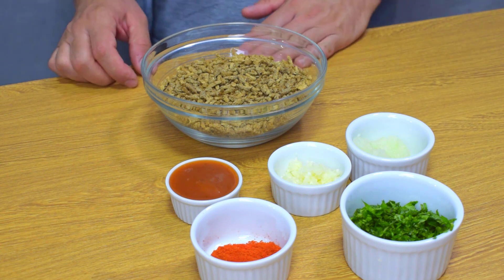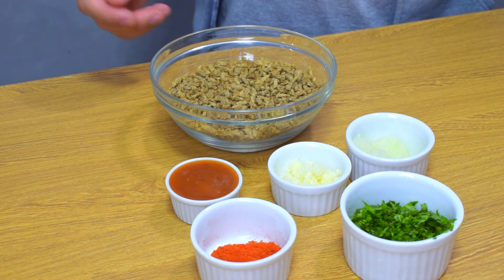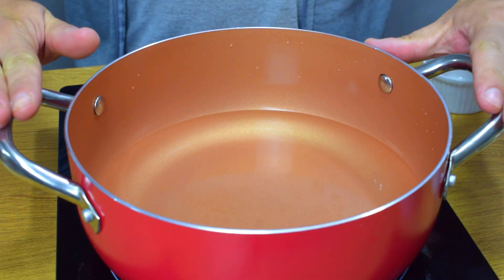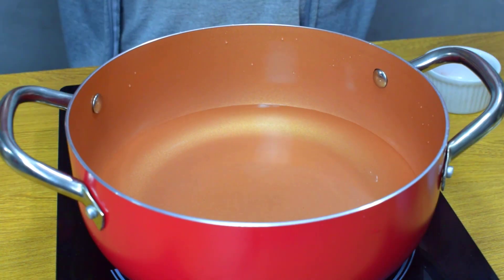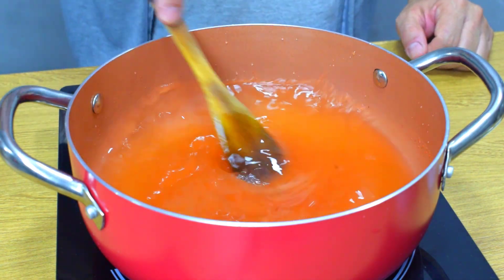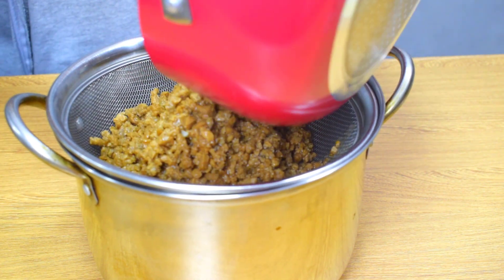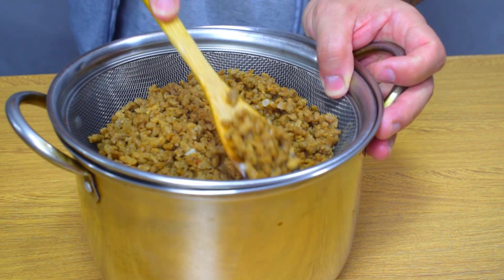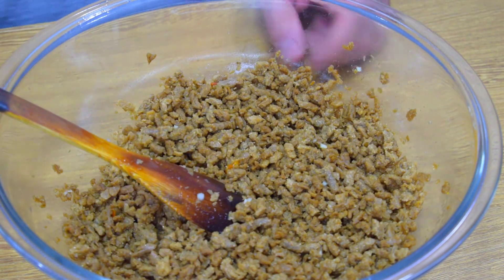COMO FAZER ALMÔNDEGAS DE CARNE DE SOJA| receita deliciosa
Ingredientes:
Para hidratar a carne
2 xícaras de carne de soja
2 colheres de sopa de extrato de tomate
1/2 cebola ralada
2 dentes de alho
cheiro verde a gosto
4 xícaras de água
uma pitada de sal
Tempero da carne
 1 colher de sobremesa de cebola ralada
2 ovos
1 colher de sobremesa de alho
sal a gosto
1 xícara de farinha de rosca

Molho da almôndega
2 dentes de alho picado
1colher de sobremesa de  cebola
1 sachê de molho de tomate + 1/2 xícara de água